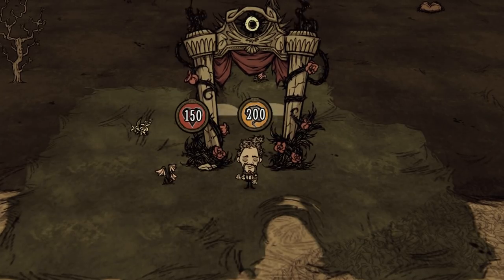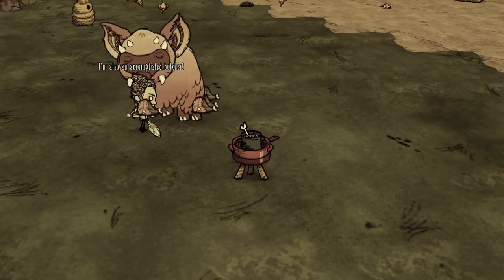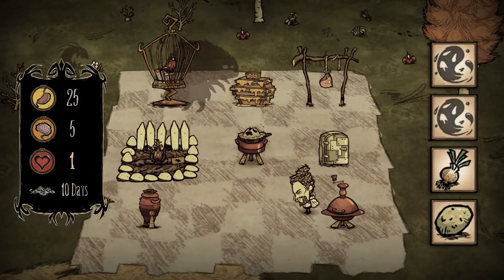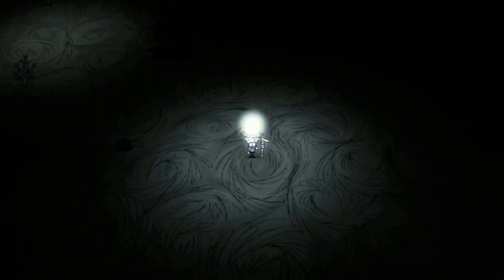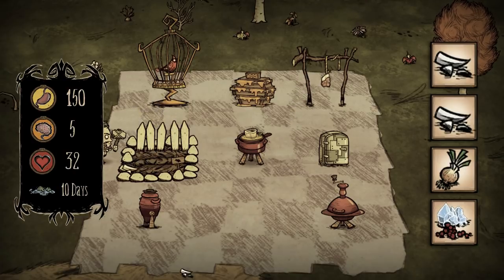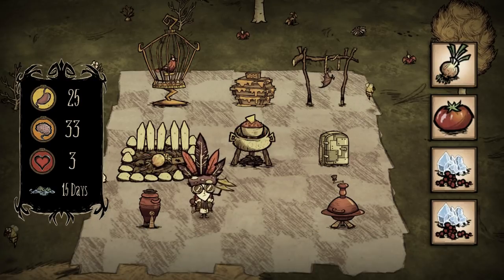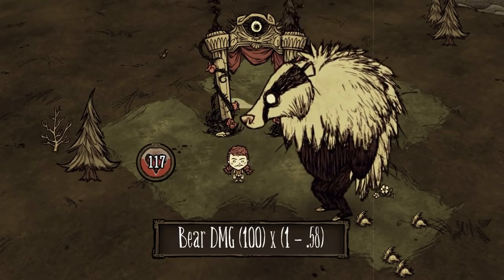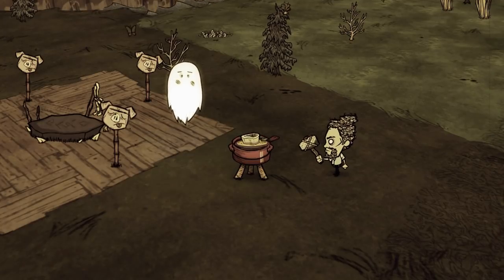Warly in Nutshell (Don't Starve Together New Character)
Well the Warly the cook decides to jump into world of hunger. Long as you know what to cook, he'll have no problem surviving with others and helping out other survivors as well!

Those who helped making this video
1. Glermz (for early access code)

Klei's "Don't Starve: Shipwrecked Soundtrack - Working The Heat"